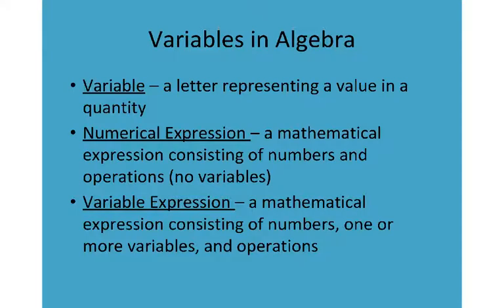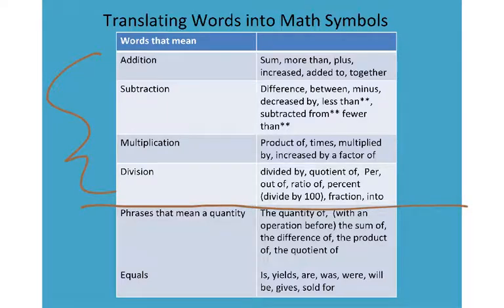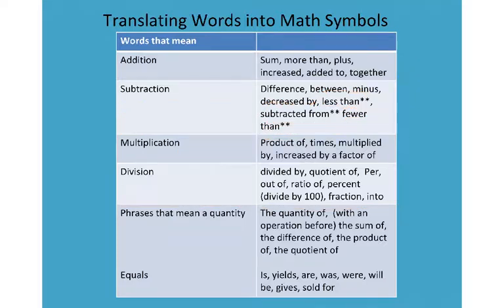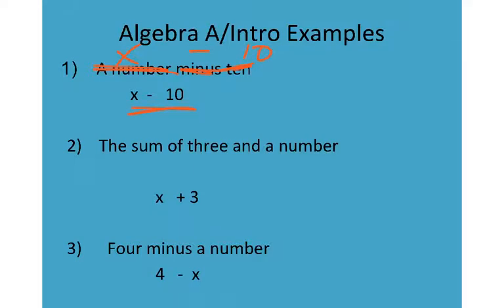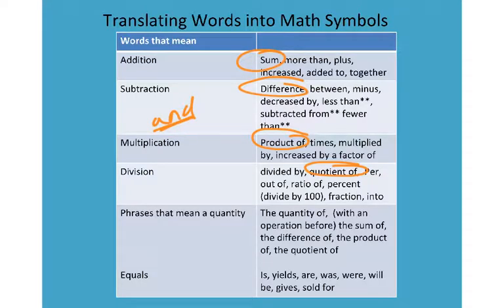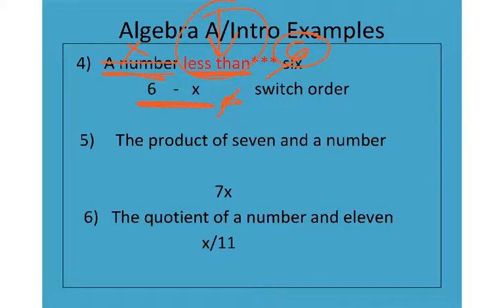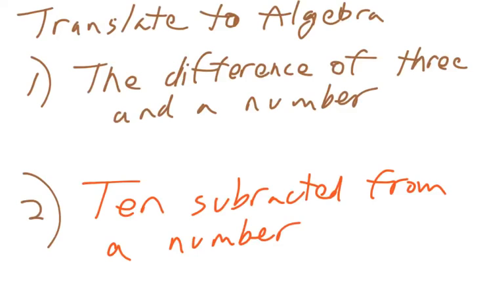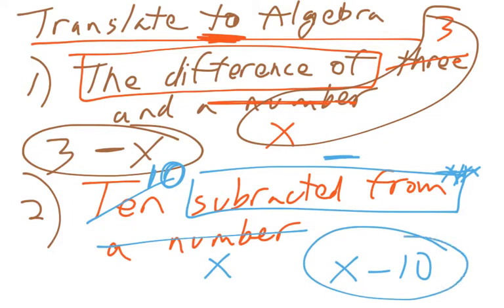Lesson - Variables in Algebra - Alg A- 2020